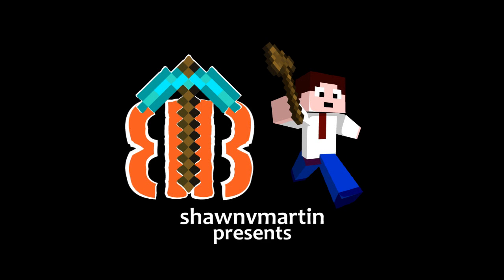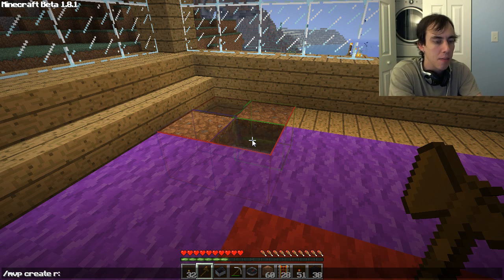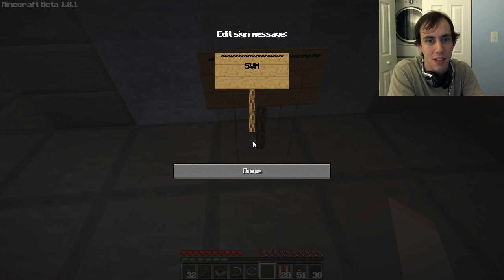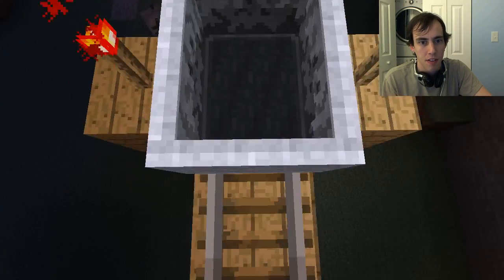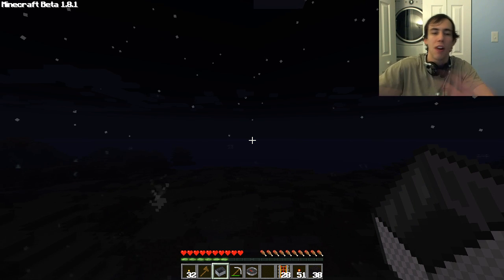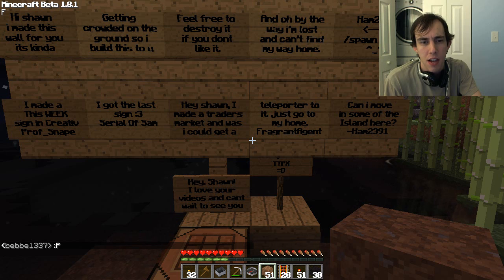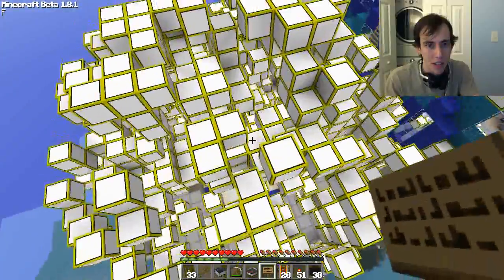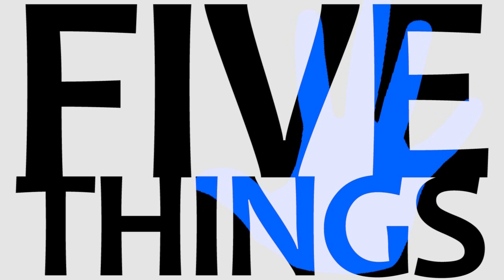Desperately Seeking Ranch Hands (MCBoBLP13)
Feel free to start building around the ranch! Please be courteous of Leafy's space.